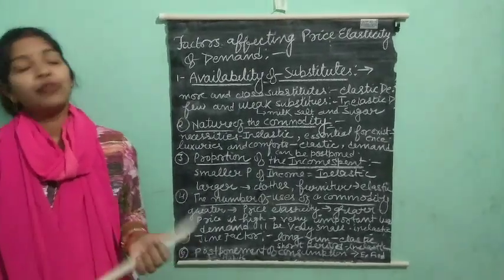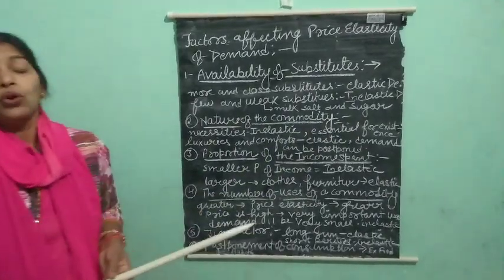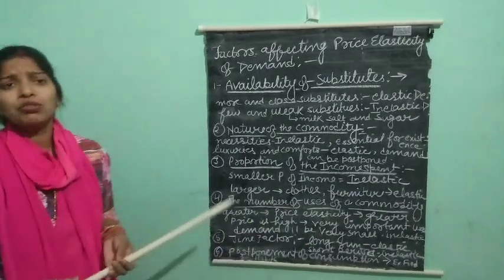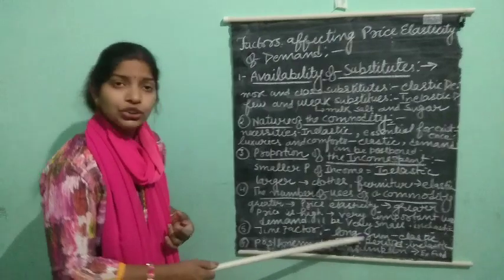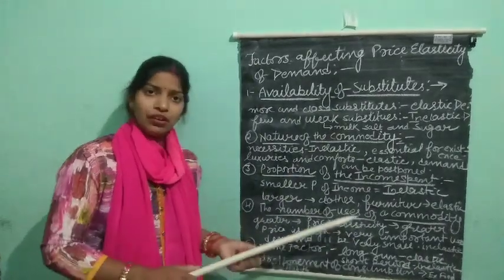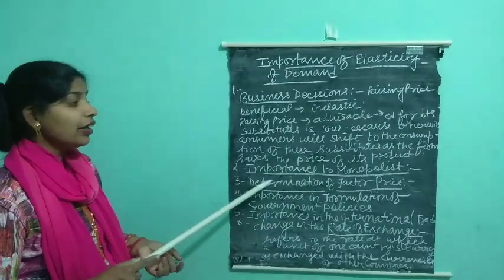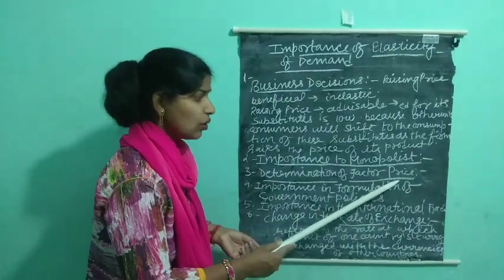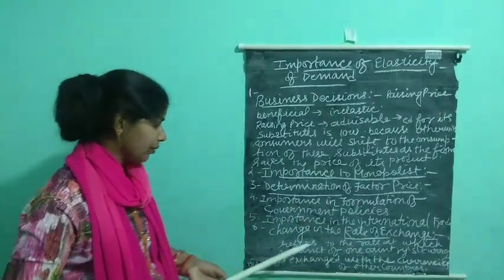Title Factors Affecting And Importance Of Elasticity Of Demand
Class 12th | Chapter no :-4| Economics| Elasticity Of Demand